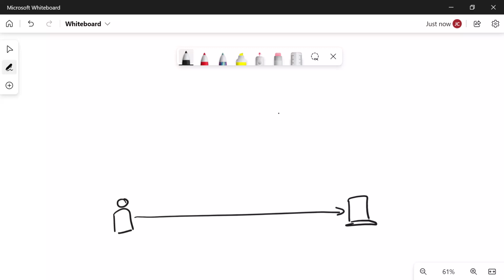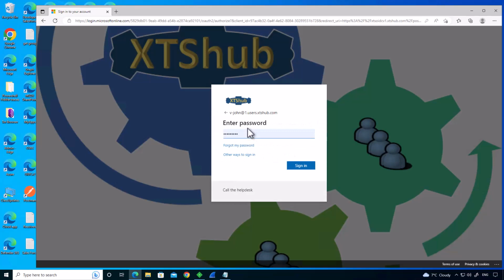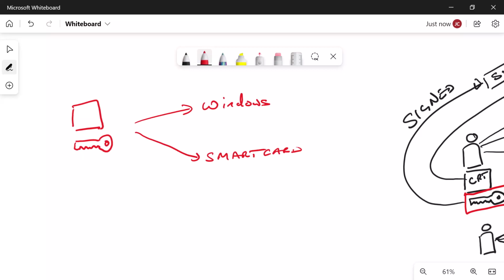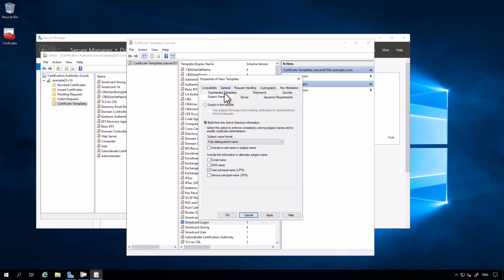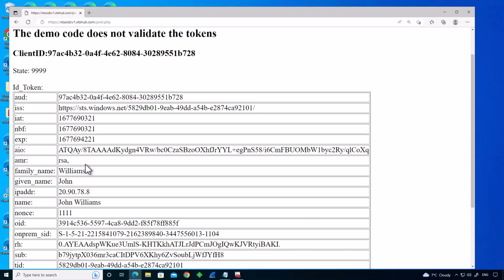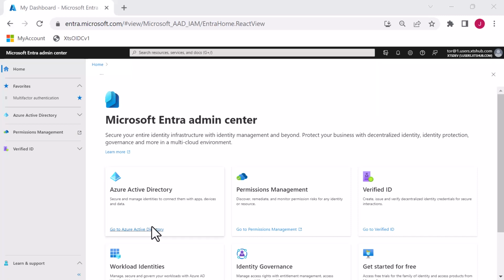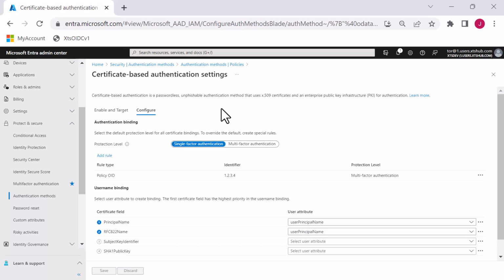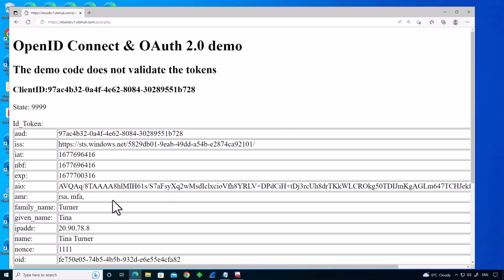Azure AD Certificated Based Authentication Deep-Dive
This session will teach you how to set up certificate-based authentication in your Azure AD tenant. You will learn the following:
00:37 How CBA works and why it is phishing resistant
09:15 How to create and store certificates
24:45 How to enable Azure AD to trust our certificates
27:40 How to configure the certificate user mapping and authentication strength

Please add comments, and let's build a community of Identity Geeks together